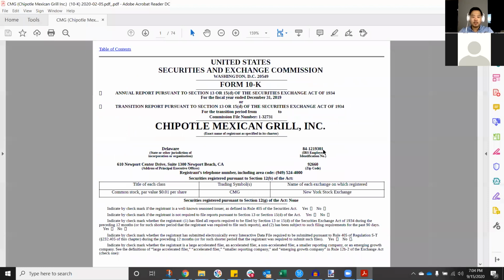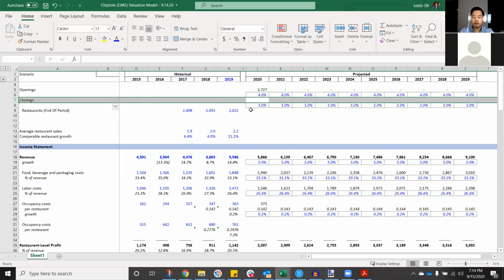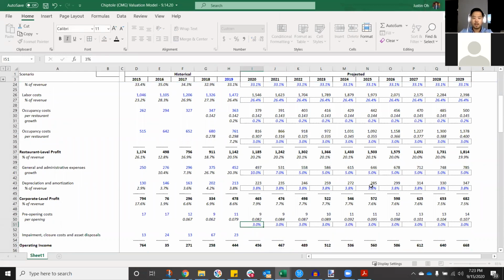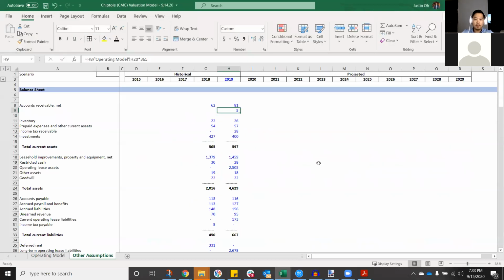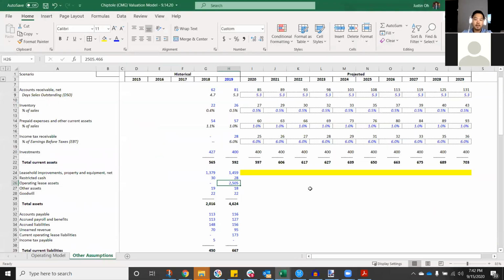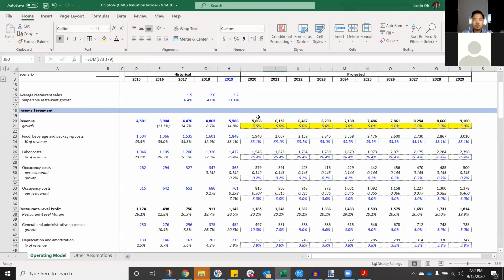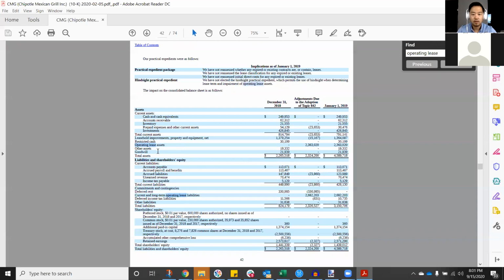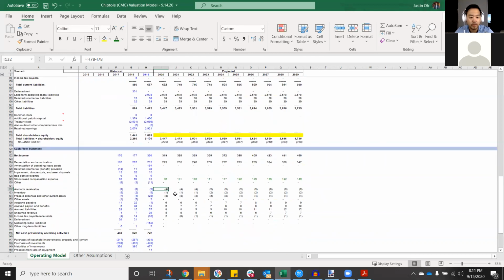Discounted Cash Flow Modeling Walkthrough #2